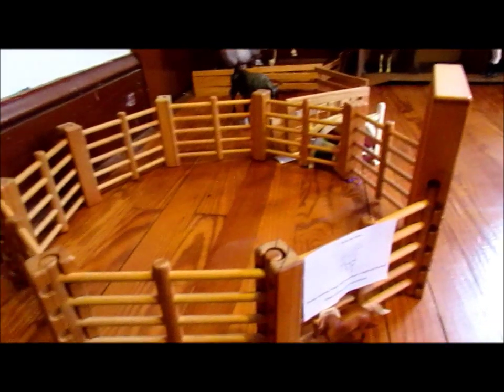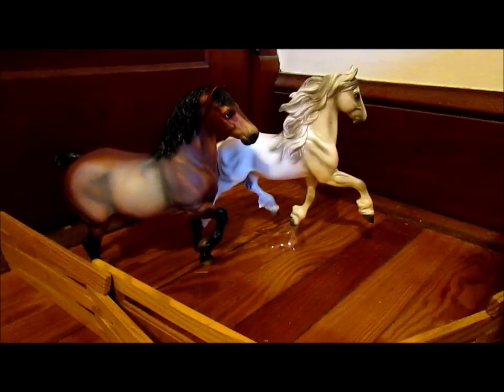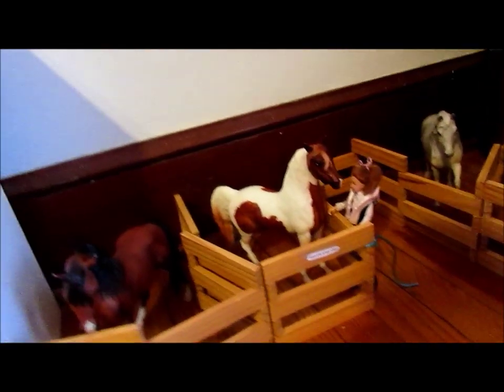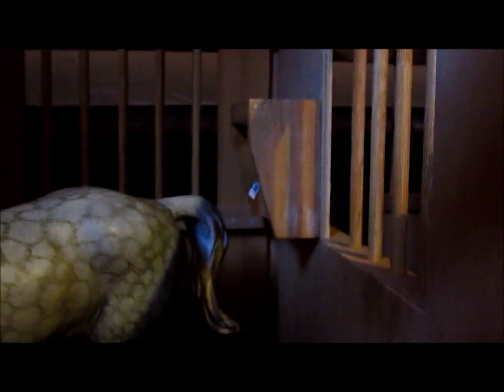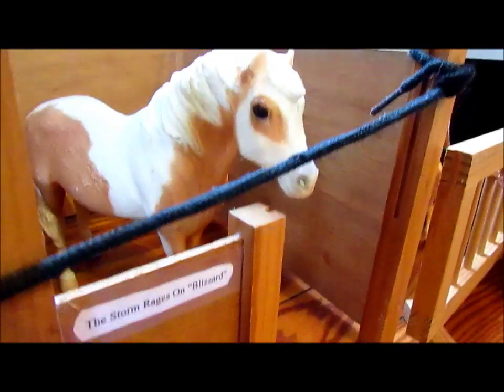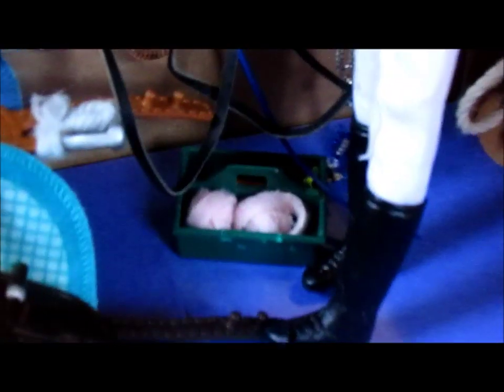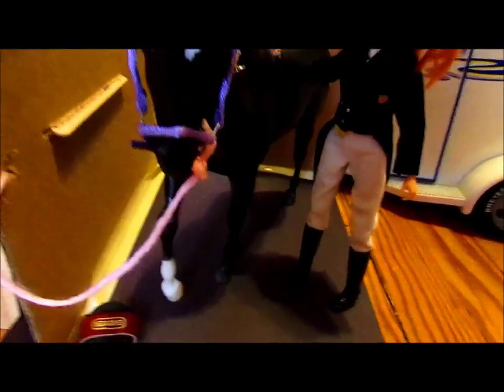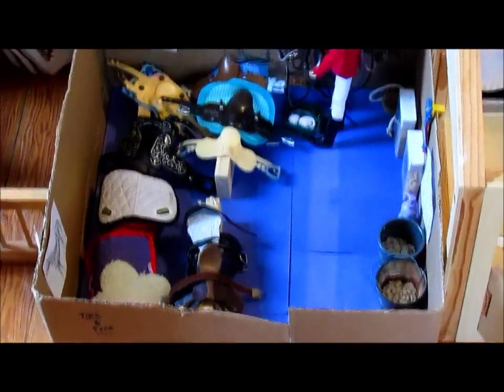Breyer Barn Tour - **UPDATED** Wintersong Stables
Here's an updated tour! I have some new features to show off, including a new barn, a tack/feed room, and a wash stall.